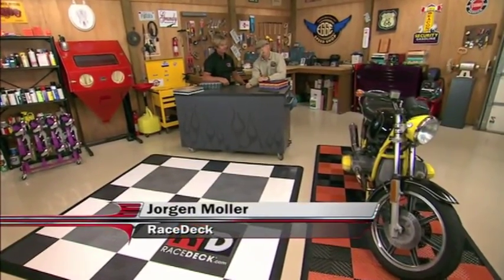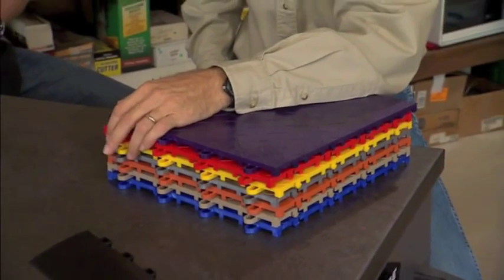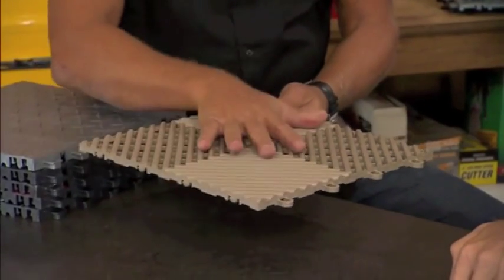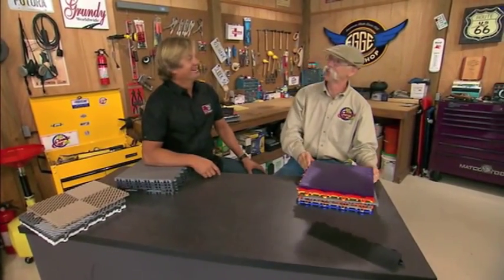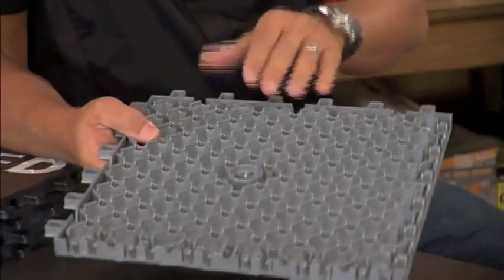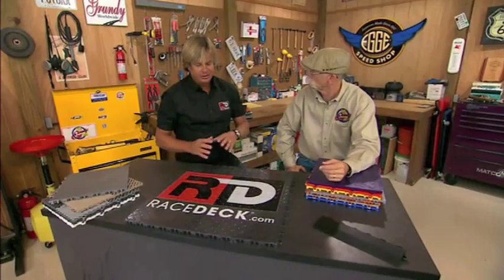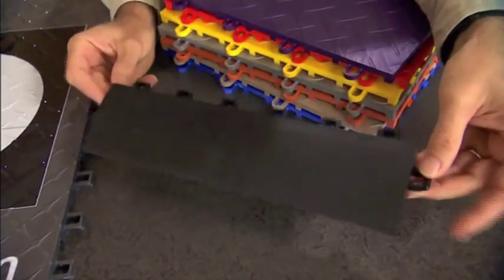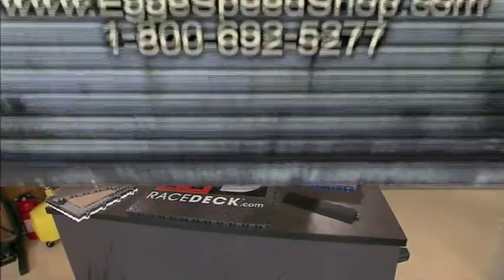RaceDeck® Garage Floors - on My Classic Car TV show - 2011 Season ESPN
Jorgen Moller stops by My Classic Car  Show with the RaceDeck Garage Flooring. RaceDeck garage flooring are the original modular garage flooring system and the clear worldwide leader with more garage floored than all other competitors combined.